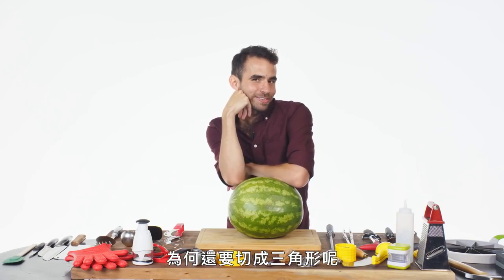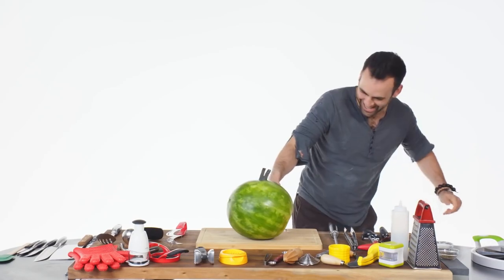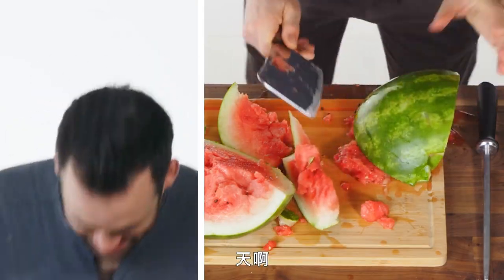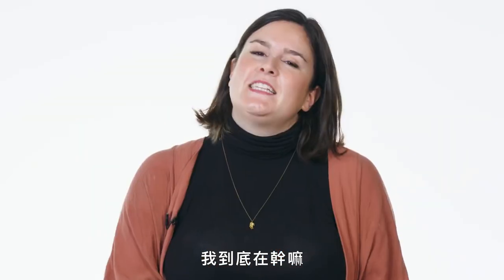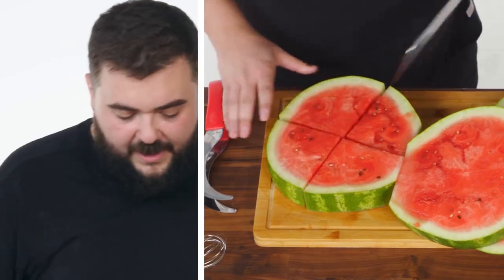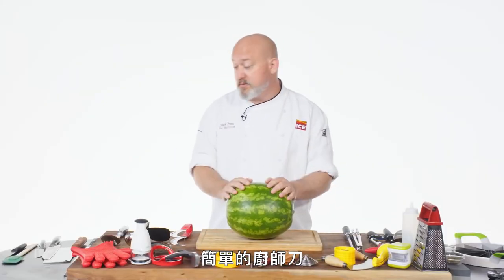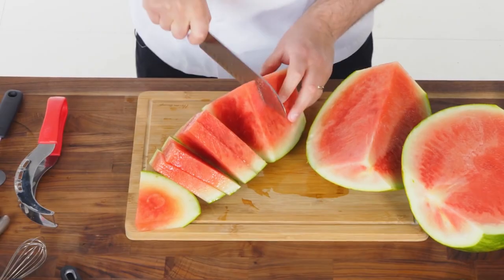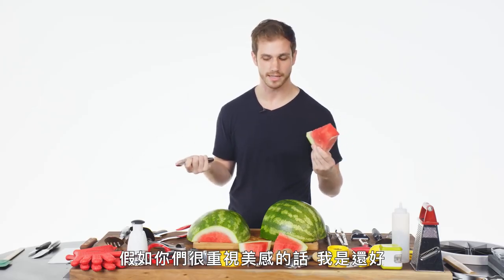切西瓜先去頭去尾？這樣切出完美三角形！50 People Try to Cut a Watermelon ｜療癒廚房 | Vogue Taiwan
你都怎麼切西瓜呢？直接對半切？
專家教你這樣切西瓜才安全！